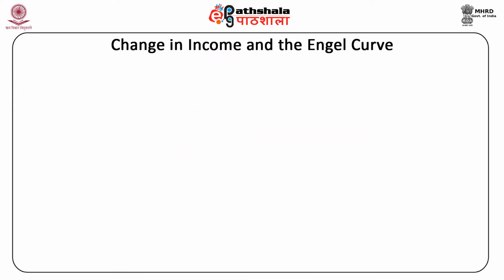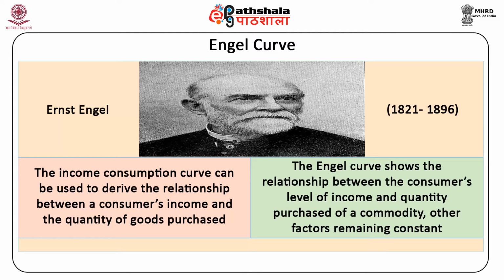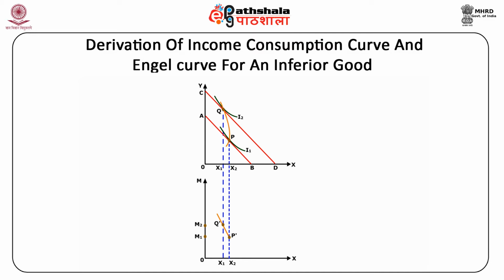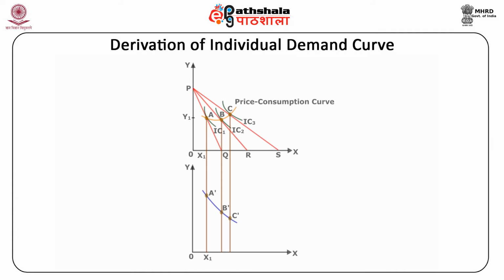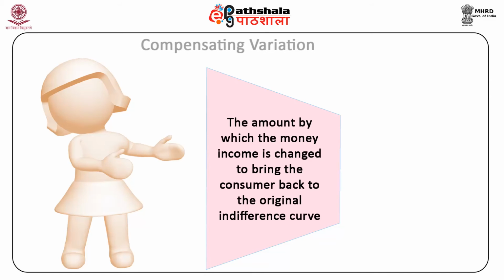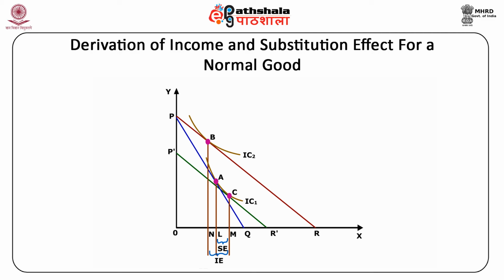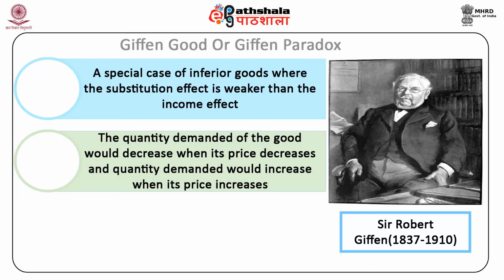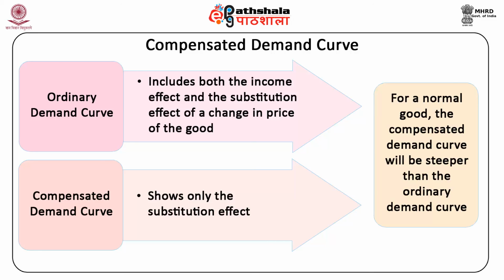Consumer Equilibrium-Part II (BSE)